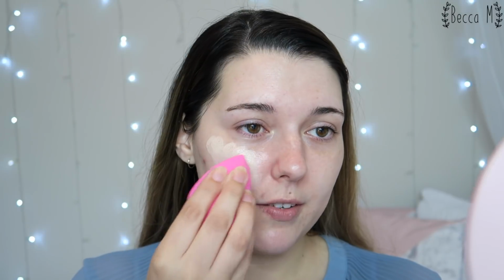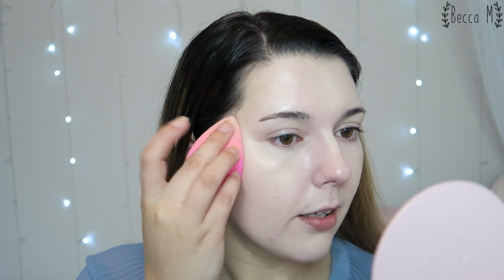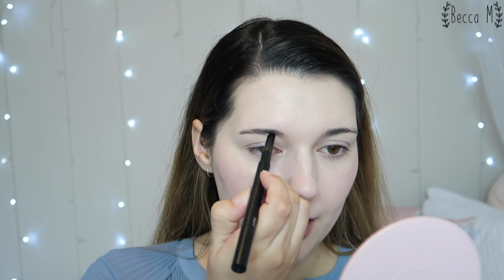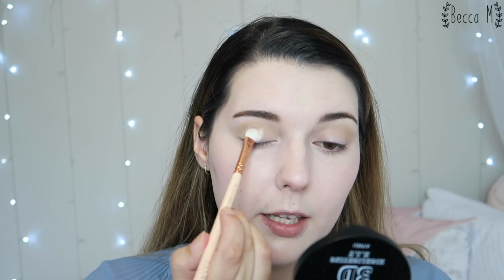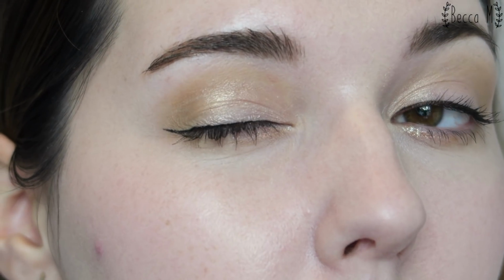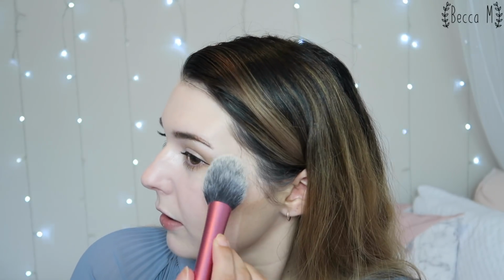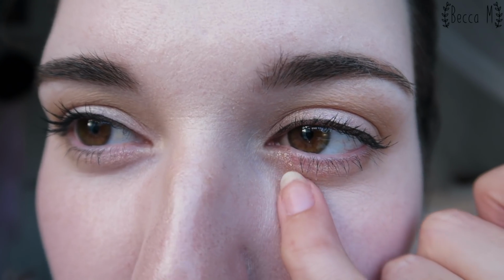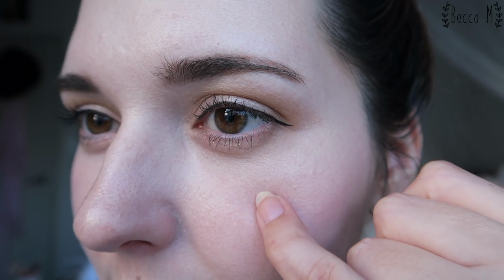Full Face of A'Pieu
Products Used - All A'Pieu! (All products bought by myself!!)
Personal Tone Foundation - W01
Moist Creamy Concealer - Frozen
Creamy Cheek Chok (bonobono edition) VL02
Mineral 100 Soft Skin Powder
Edge Brow Pencil
3D Contouring Kit - 1 Natural Warm
3D Highlighting Kit
KPalette Liquid Liner
Glitter LineCara - Flash Sand
My Little Lash - Volume
Color Lip Stain Velvet Tint Lamuqe edition - Viva La Vida